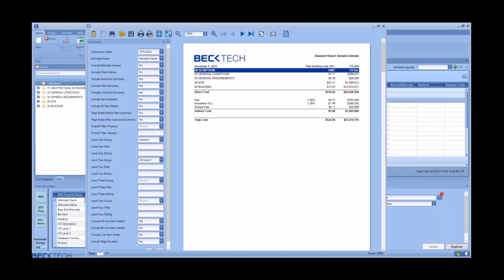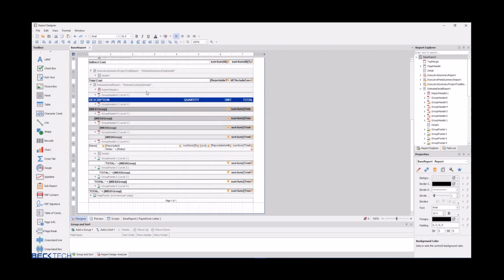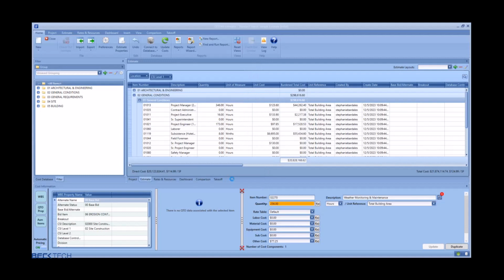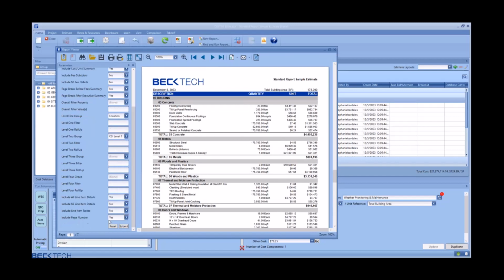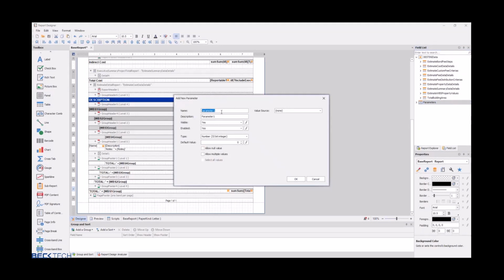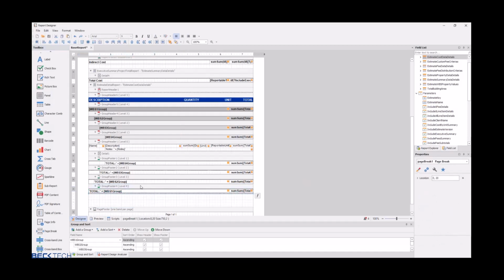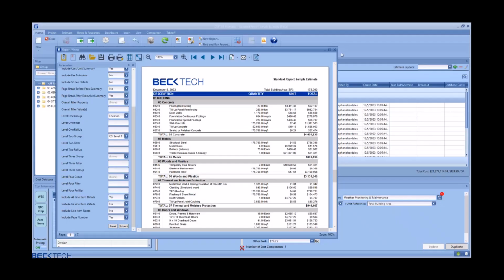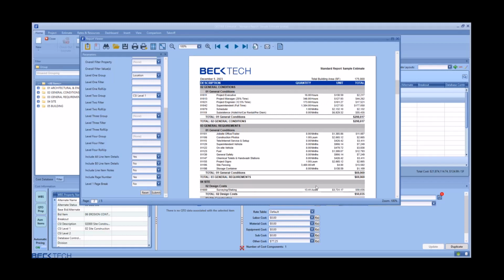How to Add a Page Break to the Standard report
Learn how to add a page break to your standard reports in two different ways inside DESTINI Estimator estimating software in this how-to video.